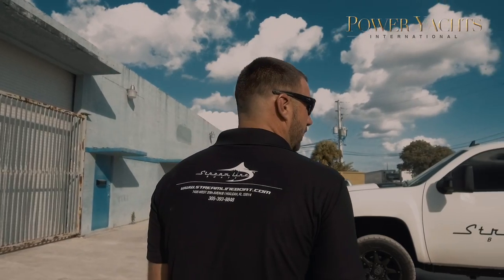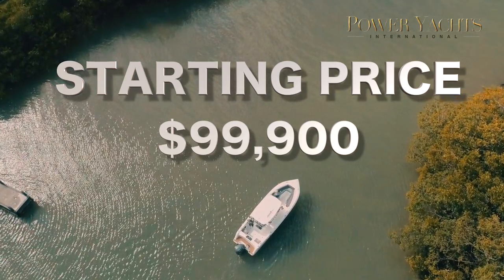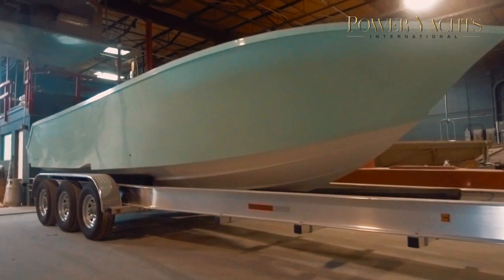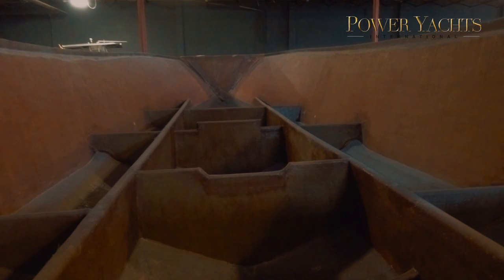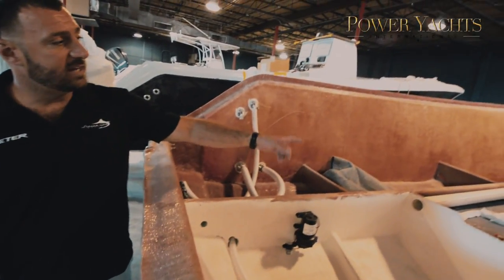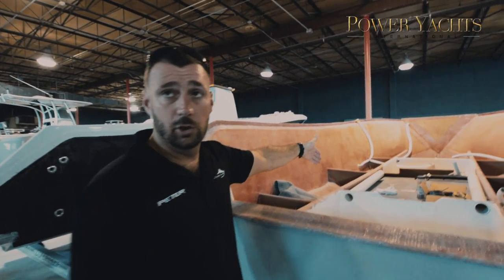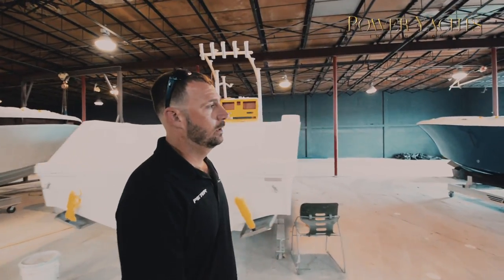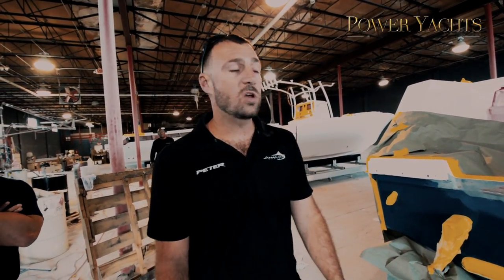Power Yachts Presents Streamline Boats Peter Garcia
This is a short documentary showing the owner of Streamline Boats and his passion for building custom fishing boats. Streamline boats is a newer company backed by years of knowledge and experience in the boating industry.
-Presented by Power Yachts Intl

Power Yachts International is proud to present Streamline Boats
This high-performance sportfishing CC is the perfect combination of speed and utility. Our single stepped hull was designed to offer higher speed capabilities, while also offering excellent fuel economy. With our aggressive hull design, combined with full tournament fishing standard options, the 26 TE is guaranteed to make a very strong impact among the fishing community in this size class. Add a side door, and now you have the perfect spearfishing platform or entry way for XL gamefish
This high-performance sport CC is the perfect combination of speed and comfort. Our single stepped hull was designed to offer higher speed capabilities, while also offering excellent fuel economy. With our well thought out hull design, combined with full front and rear seating, the 26? SE is guaranteed to be the perfect sport CC for you and your family. Add a side door for ease out at the sandbar, and you have the ultimate all-around cruising center console.